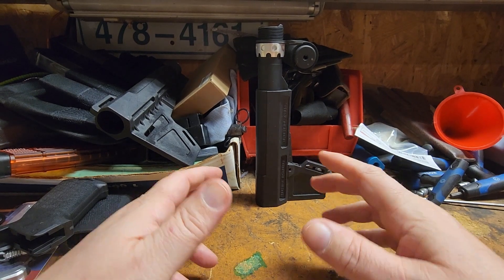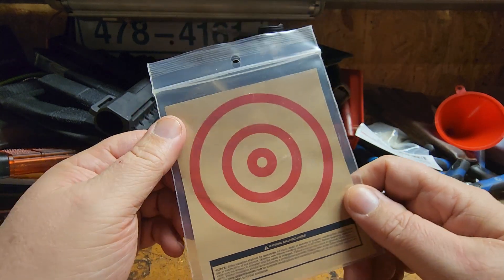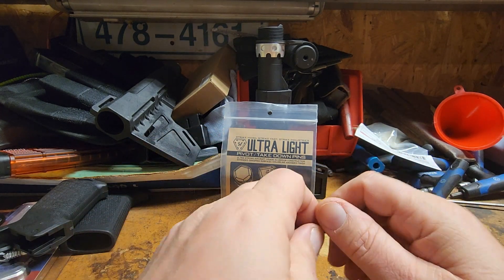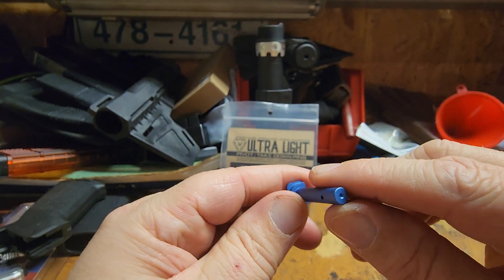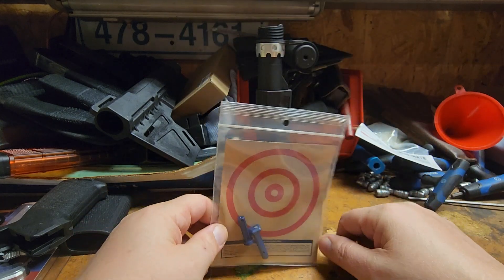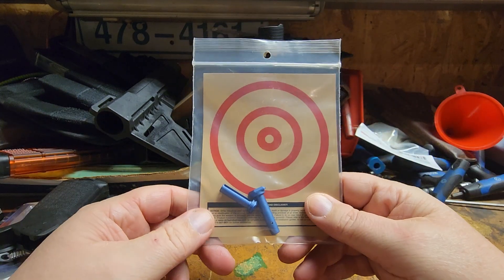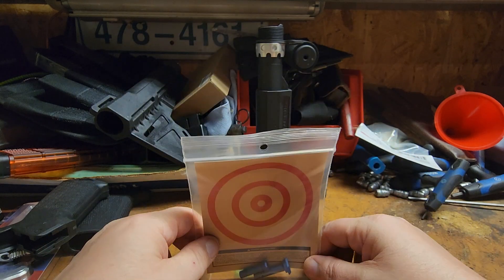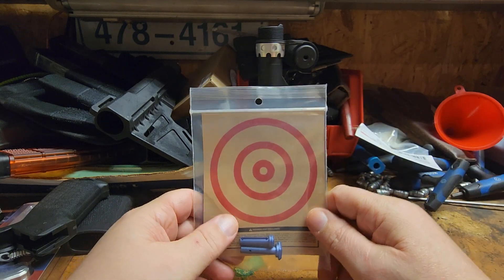Part 2 of strike industries take down pins